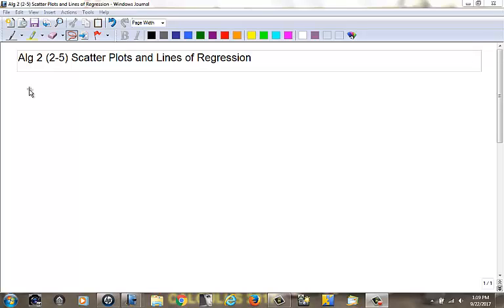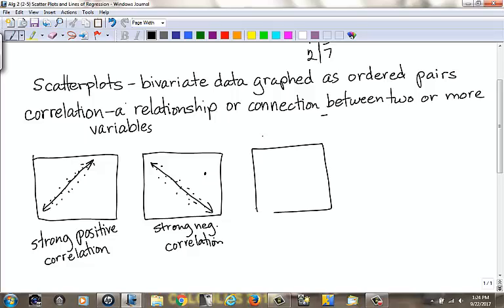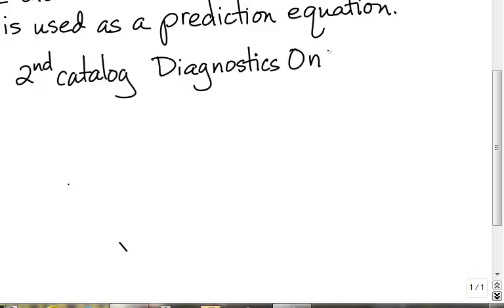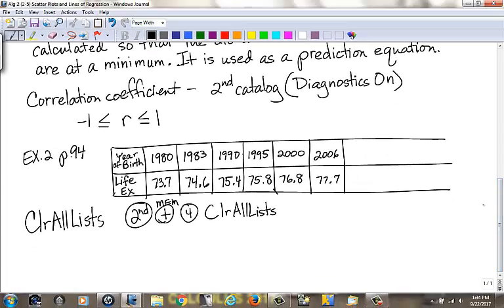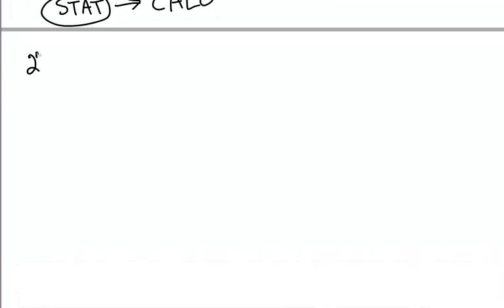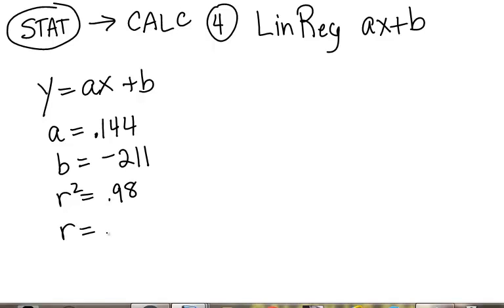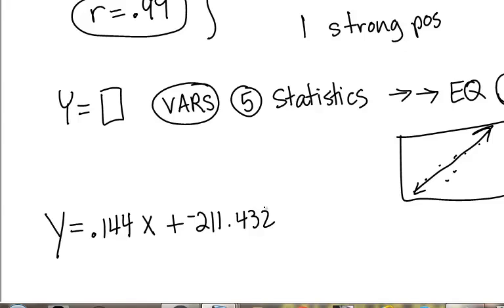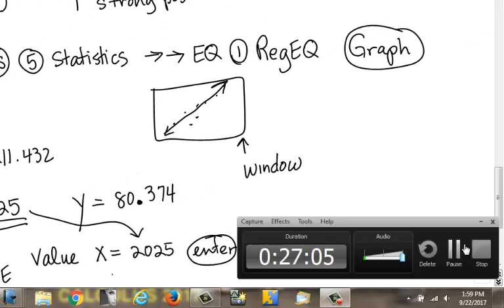ALG 2 SCATTERPLOTS AND LINEAR REGRESSION LINES